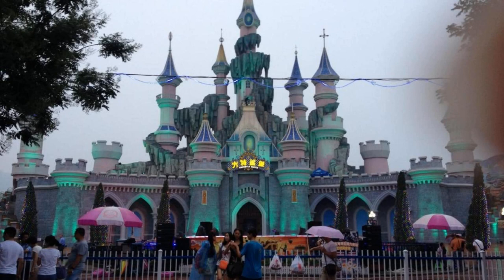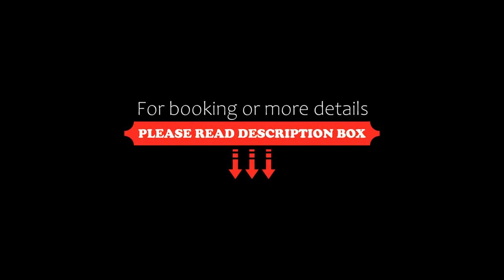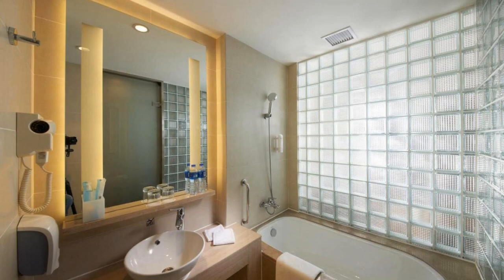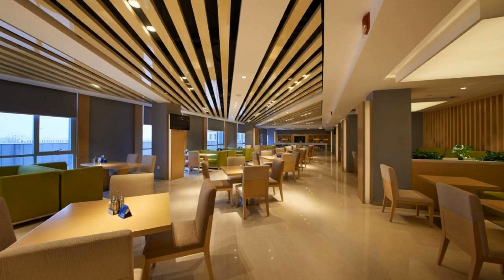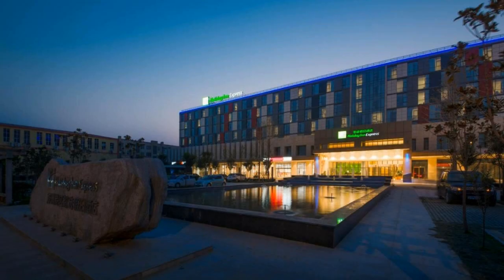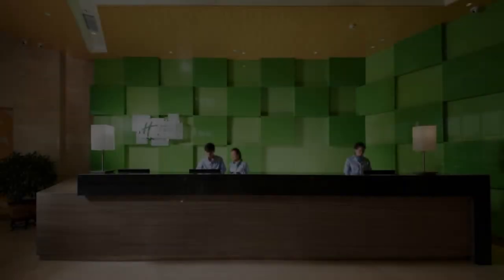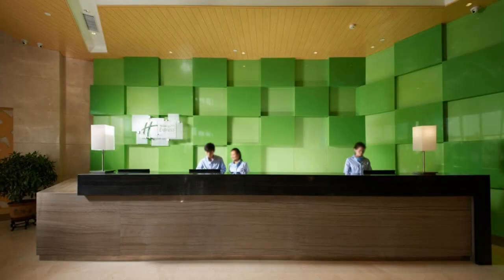Holiday Inn Express Zhengzhou Airport, an IHG Hotel, Xinzheng, China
About Property:
Offering a restaurant, Holiday Inn Express Zhengzhou Airport is located in Shanshiwang. Free WiFi access is available.
Each room here will provide you with a TV, air conditioning and a seating area. There is also an electric kettle. Featuring a shower, private bathroom also comes with a hairdryer and free toiletries. Extras include a sofa, a desk and a safety deposit box.
At Holiday Inn Express Zhengzhou Airport you will find an airport shuttle and a 24-hour front desk. Other fac...
Property Type: Hotel
Address: No. 148 west side of Huaxia Road, 451100 Xinzheng, China
Searching For
1. Holiday Inn Express Zhengzhou Airport - an IHG Hotel - Xinzheng - China
2. Holiday Inn Express Zhengzhou Airport - an IHG Hotel - Xinzheng - China Address
3. Holiday Inn Express Zhengzhou Airport - an IHG Hotel - Xinzheng - China Rooms
4. Holiday Inn Express Zhengzhou Airport - an IHG Hotel - Xinzheng - China Amenities
5. Holiday Inn Express Zhengzhou Airport - an IHG Hotel - Xinzheng - China Offers and Deals
Audio Credit:
Track Title: Blank Slate
Artist: VYEN